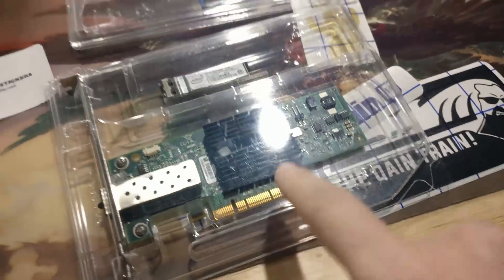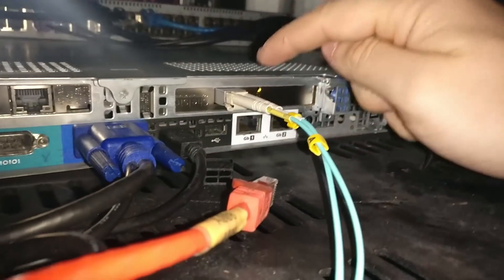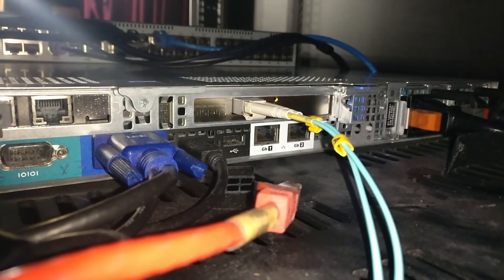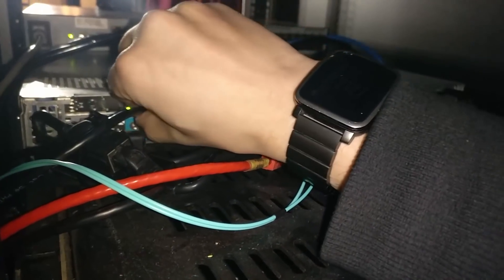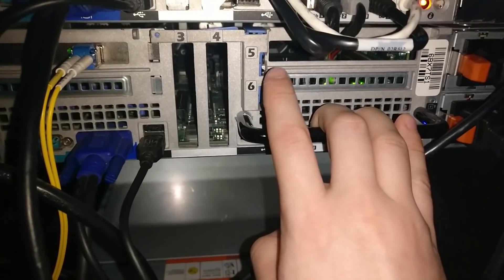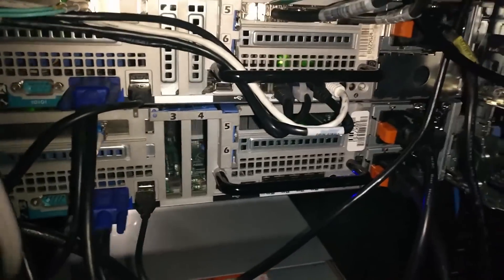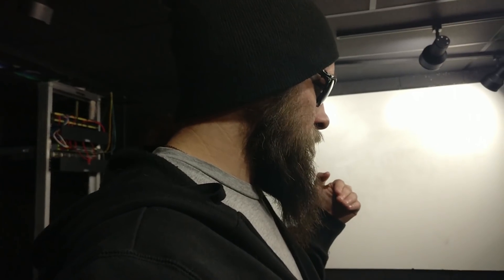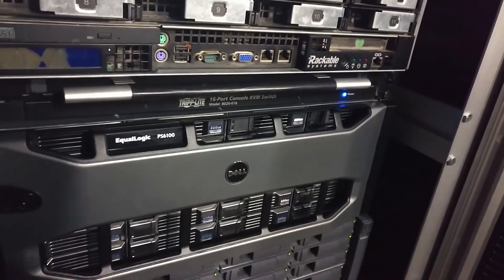Qain's World #0084 - Upgrade complete 10Gbe Network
Finally got the 10 Gigabit Ethernet upgrades complete.
Firewall's inside interface is now running on a Chelsio 10Gbe card.